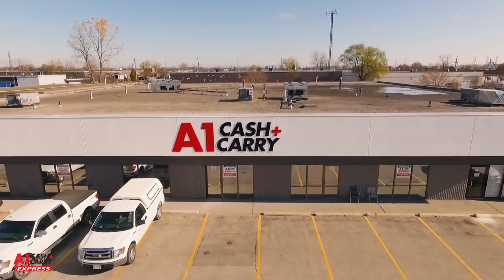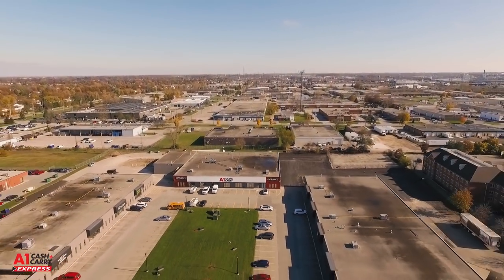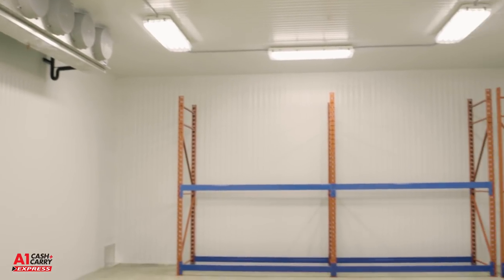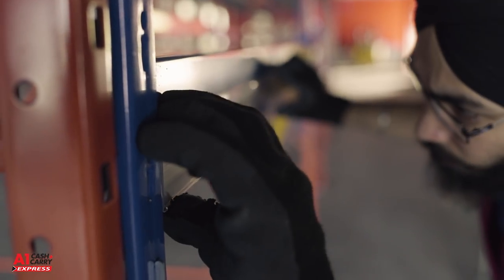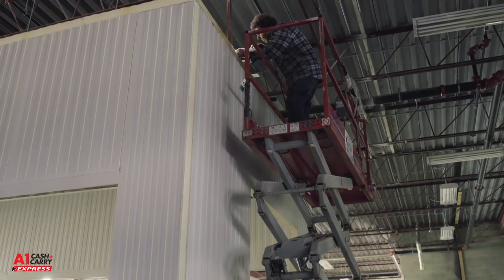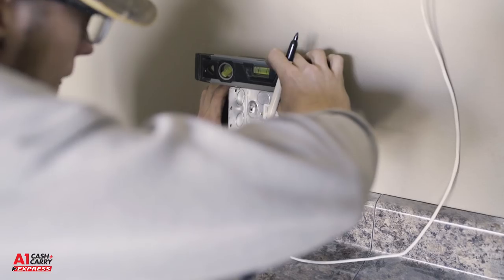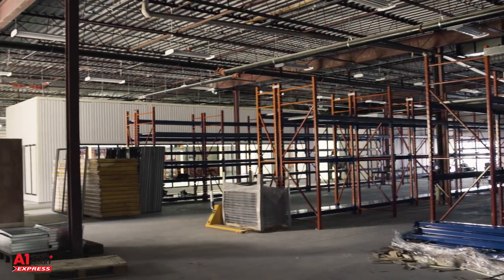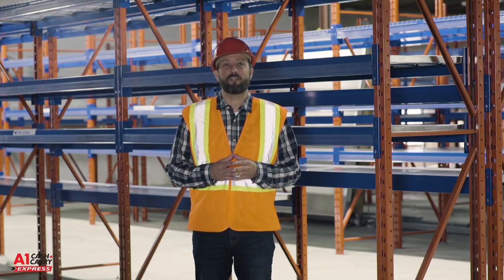A1 Cash and Carry New Location in London, Ontario | LC Productions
LC Productions based out of London, Ontario, is an established, creative, and dependable video production company, with an incredible zeal for what we do. Our mission is to support our clients and assist them to successfully achieve their video production goals. Our main priority is to bring our customers vision to life through high quality, cinematic content directed towards their targeted audience. The relationships we continue to develop are an integral part of who we are today. Our work is distributed through magazines, newspapers, movie theatres, sporting venues, cable TV, and to the world through the Internet. LC Productions utilizes state of the art equipment to guarantee a high quality product is received by our customers. The LC Productions team has over 30 years combined experience in corporate filmmaking, scripting, and editing.

LC Productions has extensive experience scripting, producing, lighting, and editing videos for a variety of clients with a specialization in corporate filmmaking. We utilize creativity to produce videos that tell a story, where the audience is engaged, having an emotional impact on the viewer. It’s this expertise in storytelling that not only makes our products stand out from the competition but extremely effective for our clients. Our team of creative cinematographers create a fun, comfortable, and professional work environment. LC Productions has demonstrated the ability, capacity, and dedication to complete video production projects on time and within budget.